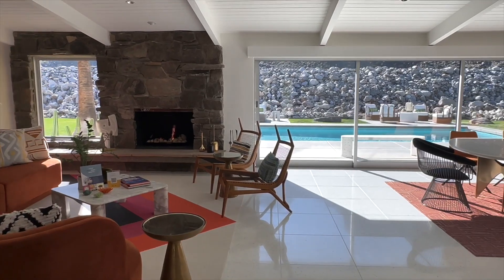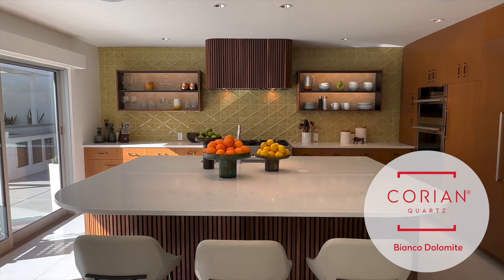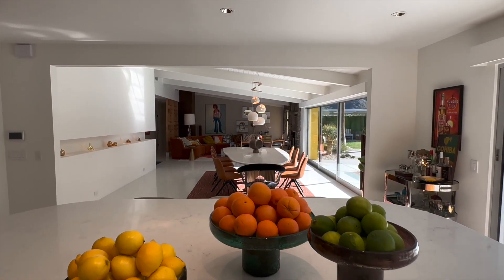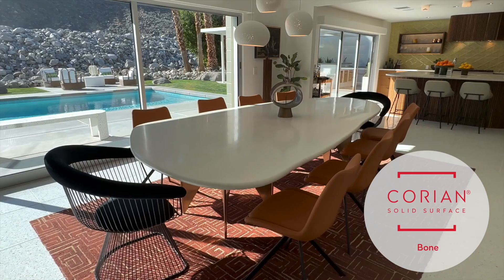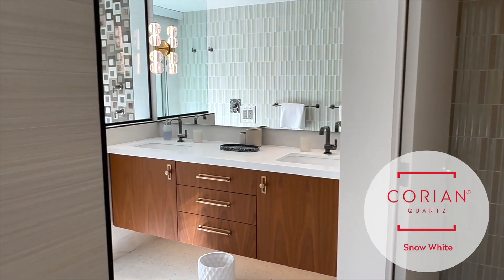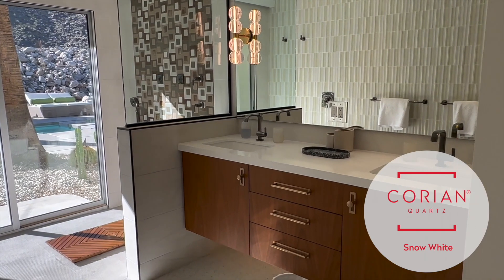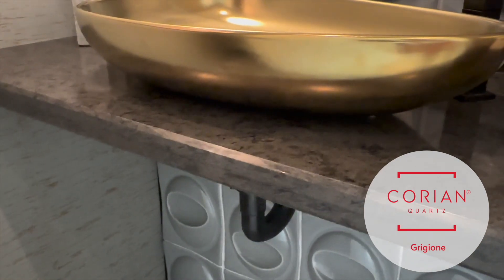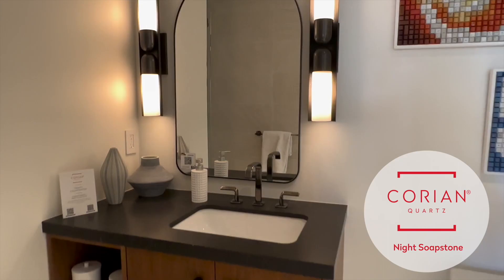Tour of Modernism Week Hi-Sun Show Home With the Designers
Originally designed in 1963 as the model home for the Las Palmas neighborhood’s Summit Estates development, Hi-Sun has been thoughtfully re-imagined by Kevin Kemper & Howard Hawkes of H3K Home+Design as their personal residence. The home’s Hawaiian flair and other original midcentury modern features (such as the living room's stone fireplace), were retained as the house was remodeled to reflect the designers’ signature style. Outfitted with new surfaces and exciting refreshes of both interior and exterior areas throughout the four-bedroom, three-bath home, and resort-like poolside area, complete with an outdoor kitchen.

Willis proudly curated materials for featured applications including the Lapitec® outdoor kitchen, Corian® Quartz kitchen countertops, and Corian® Solid Surface custom dining table.

To find out more, visit 4willis.com